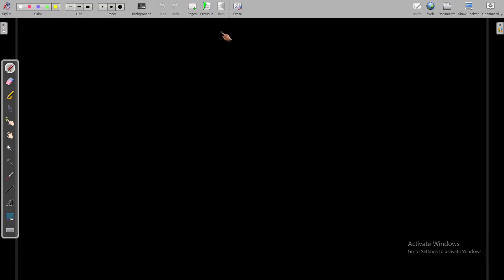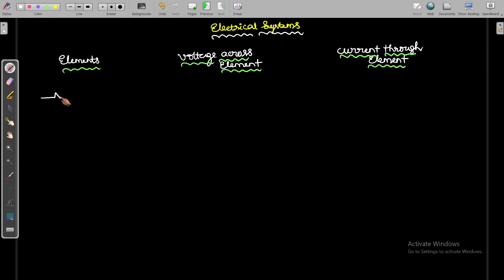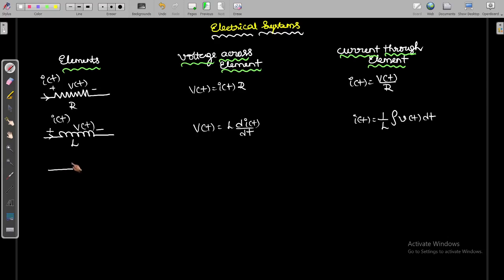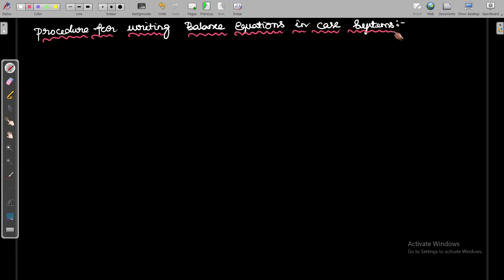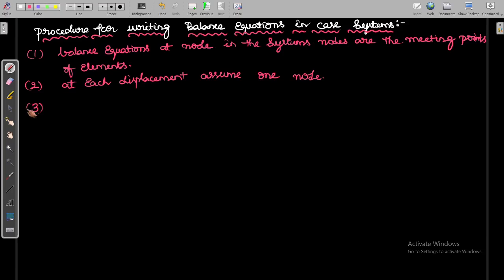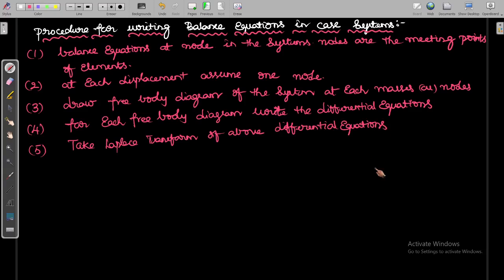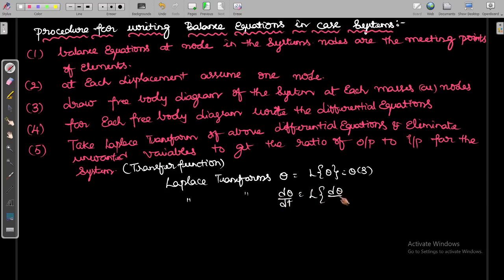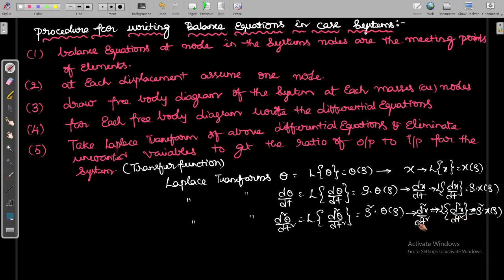CONTROL SYSTEMS//ELECTRICAL SYSTEMS AND PROCEDURE FOR WRITING BALANCE EQUATIONS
IN THIS VIDEO YOU ARE GOING TO LEARN ABOUT ELECTRICAL SYSTEMS AND PROCEDURE FOR WRITING BALANCE EQUATIONS